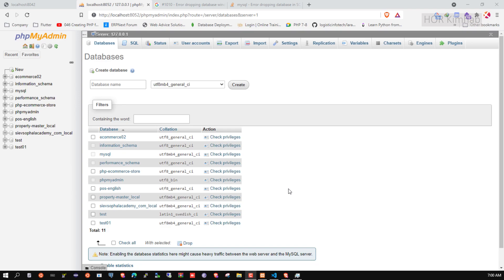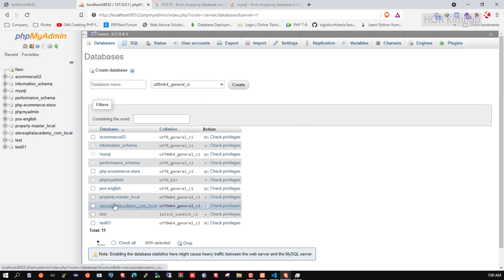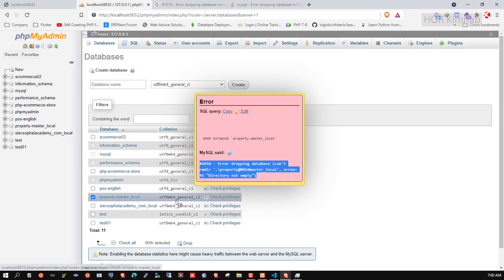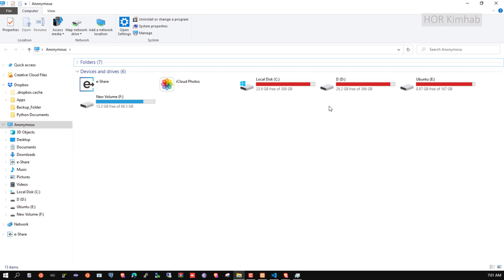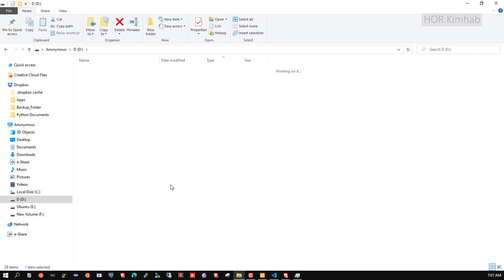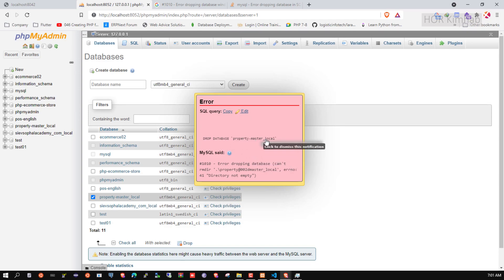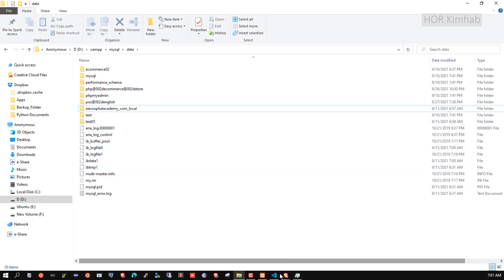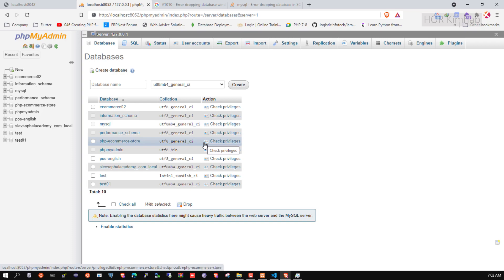Fix Error dropping database HKimhab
Warning before following with this video please backup that DB.
- Backup db will be dropping
- Go to folder installing xampp
- Follow with Video

ABA ID: 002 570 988
Name: HOR Kimhab

🙏🙏🙏 Question, ask back and welcome for any comments.
📋📋📋 What I know I don't know.